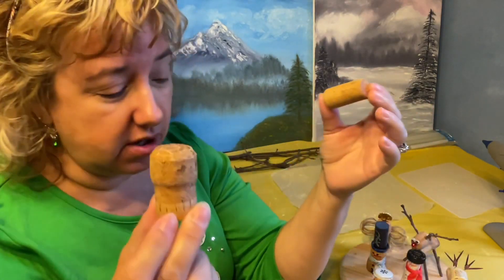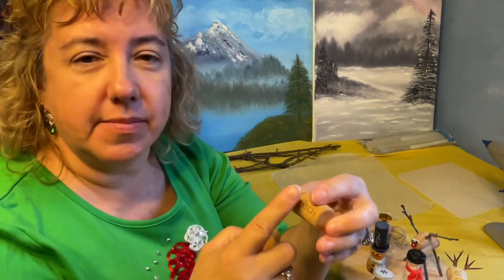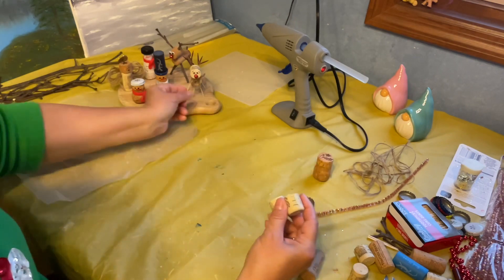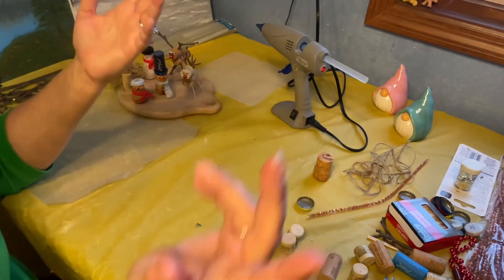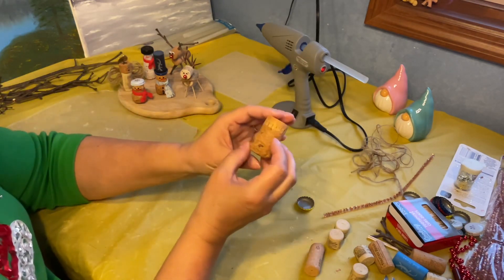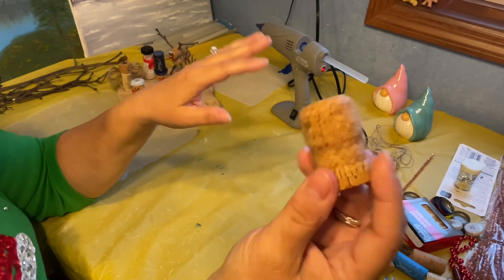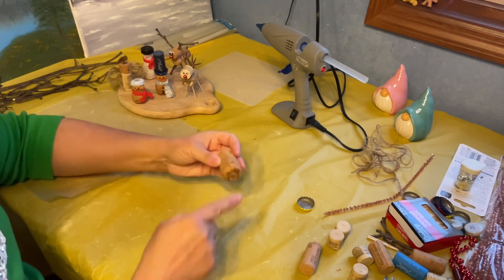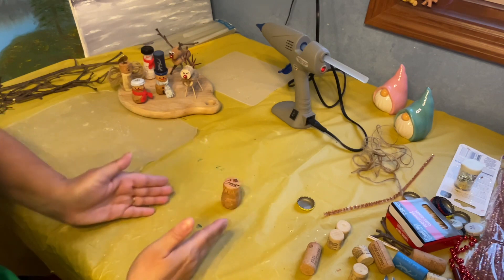Crafting with Kimberly : Holiday Cork Decorations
The Southeast Steuben County Library invites you to join our Crafting Queen, Kimberly Canale, for a different creative project each month . If you live in or near Corning, New York, you can join the class at the Library in person by signing up on our
If you live elsewhere you can join Kimberly after the class here on our YouTube channel. We will provide you with a materials list so you can follow along at home.
For December 2022, Kimberly showed how to make Holiday Cork Decorations.

These are the supplies you will need to follow along with Kimberly as she walks us through making the decorations:
Supplies:

Corks
Glue gun
Scissors
Exacto knife
Toothpicks
Sticks
Sharpie markers
Beads, rhinestones
Small pieces of fabric or yarn